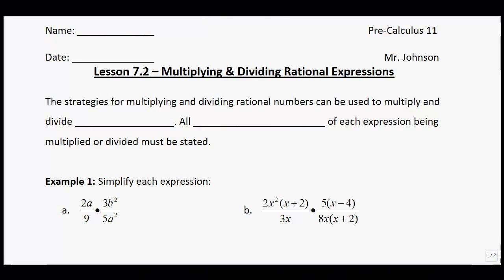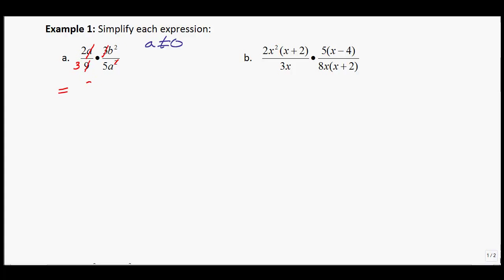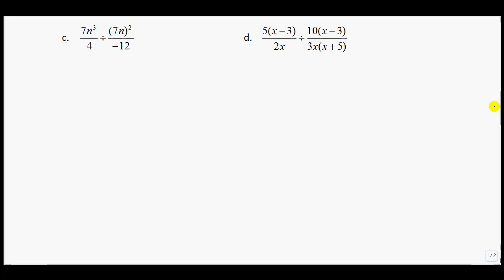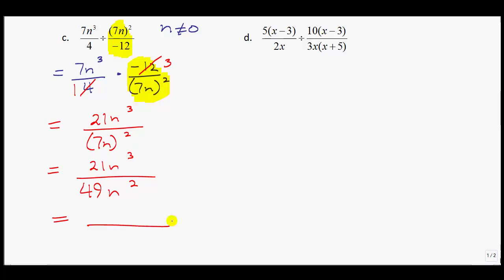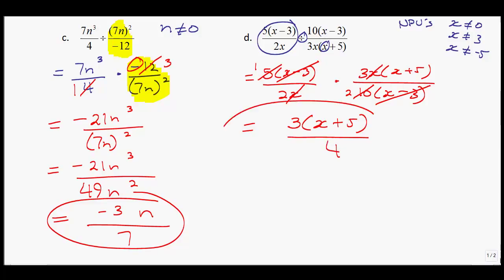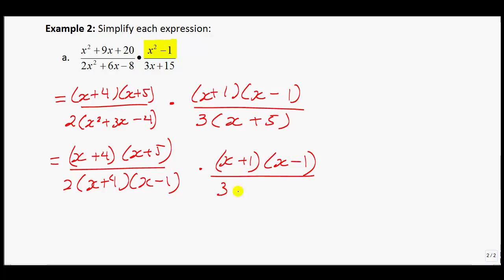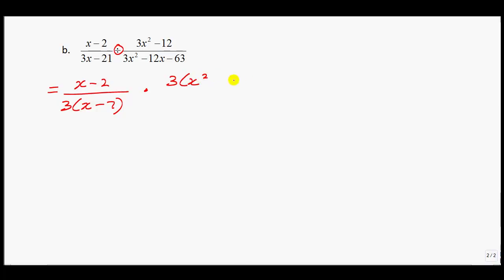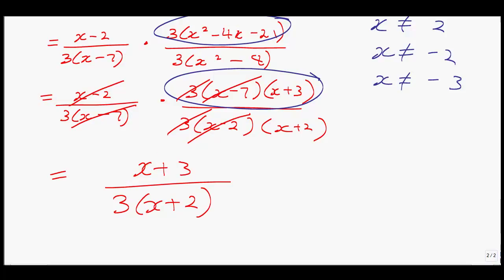Pre-Calc 11 - Lesson 7.2